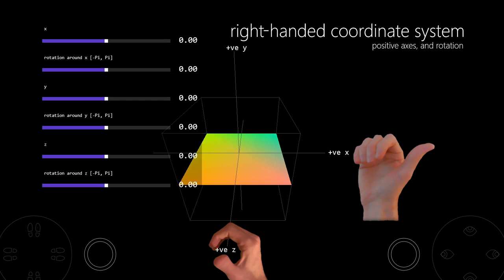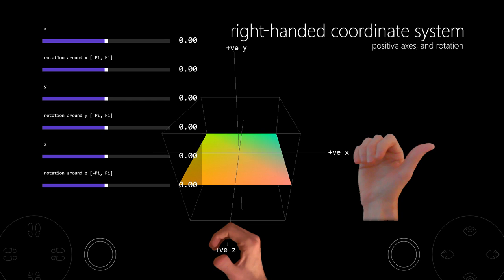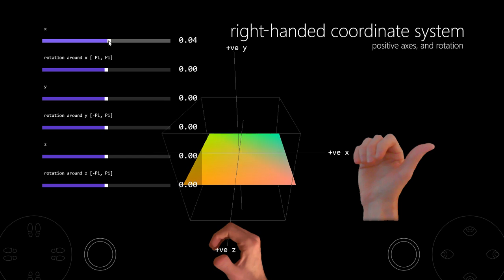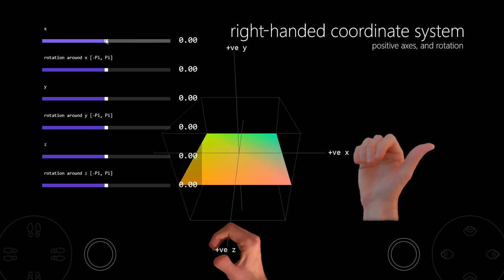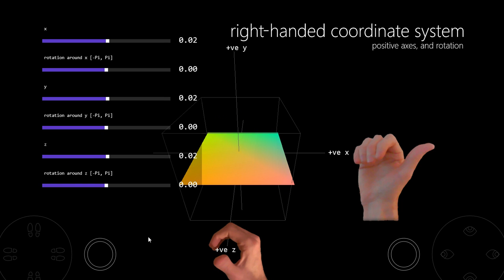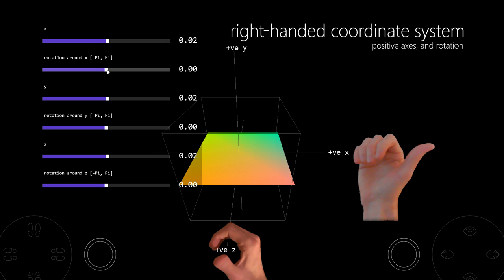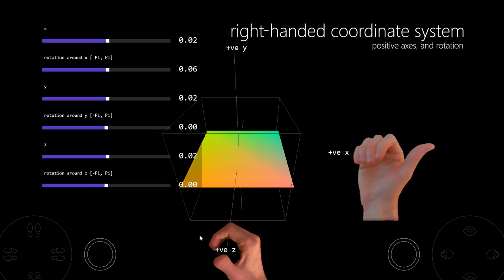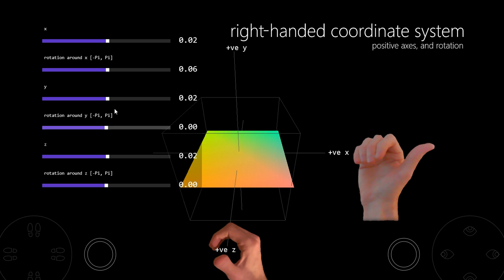Programming/03 Transformations/01 Right-handed coordinate system